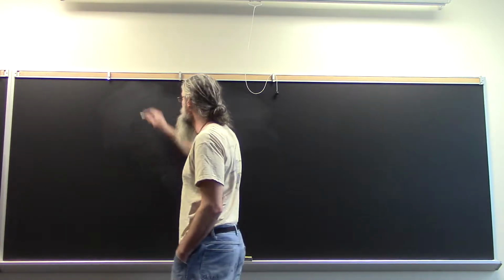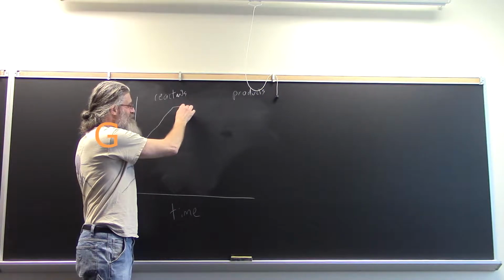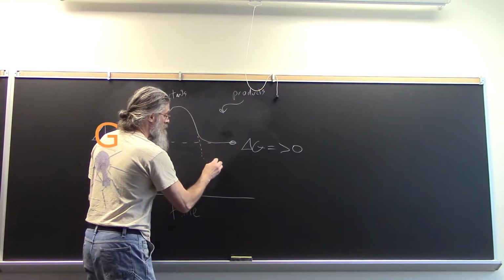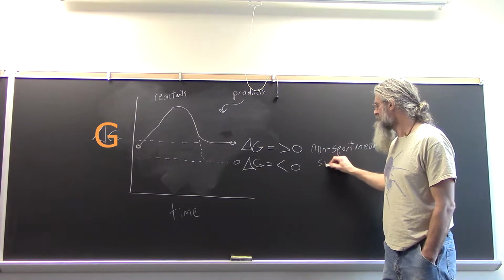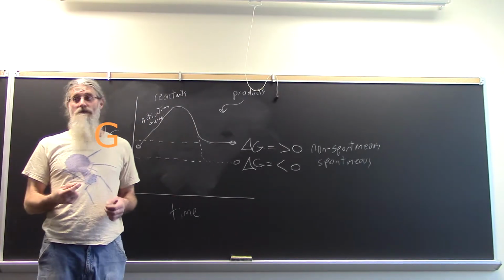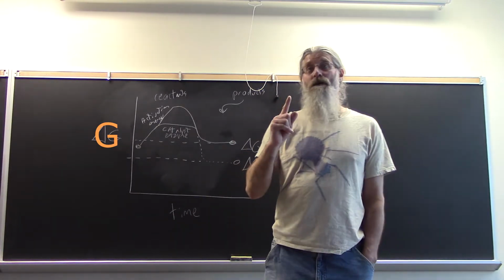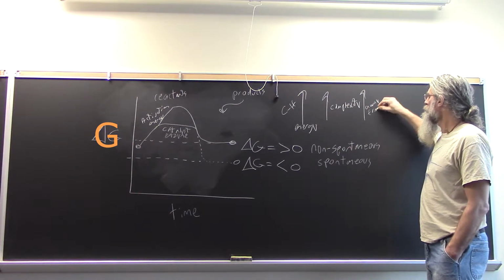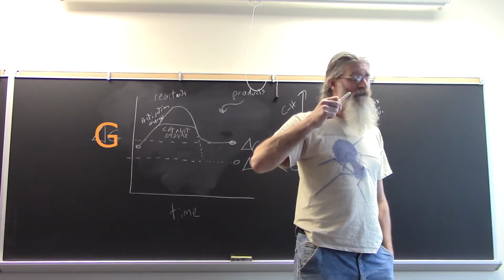Robots and Spontaneous Generation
In this video I attempt to answer the question (more or less): Can robots be viewed as products of spontaneous generation?